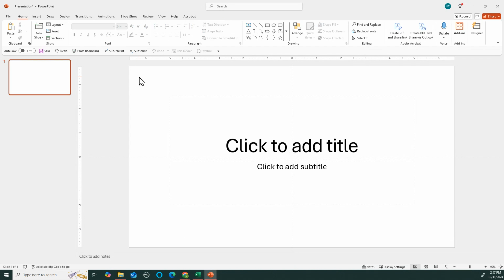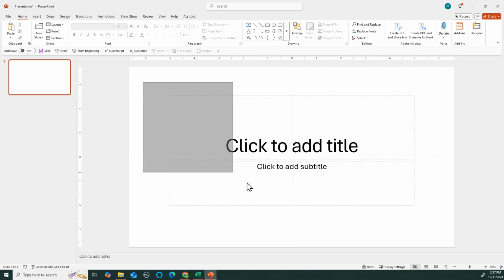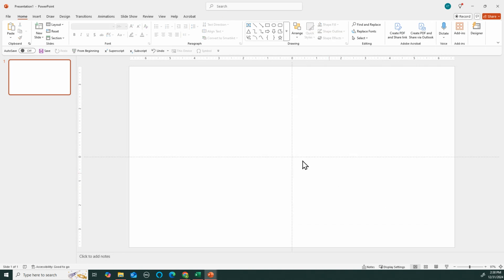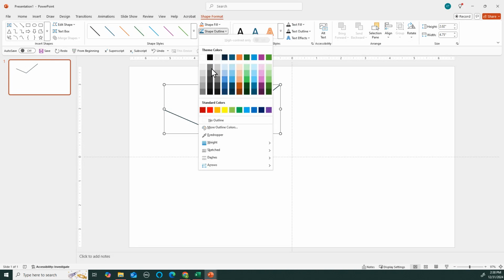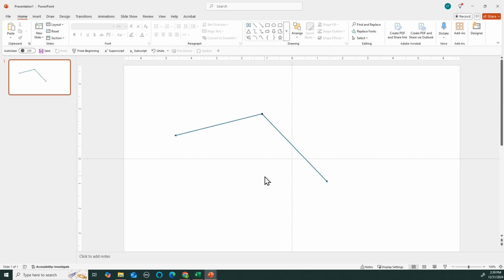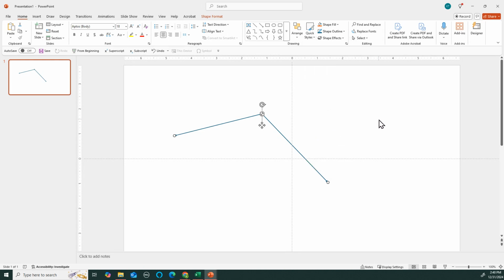Grab All Objects in an Area in PowerPoint Helpful Tip for Teachers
Math teachers, save time and energy when creating materials for your math classroom by using Microsoft PowerPoint! The program is much more user-friendly than using Word. This short tutorial demonstrates how to quickly and efficiently grab all items in an area.  It is a helpful tool so that you can easily create and personalize your worksheets, quizzes, tests, and more!